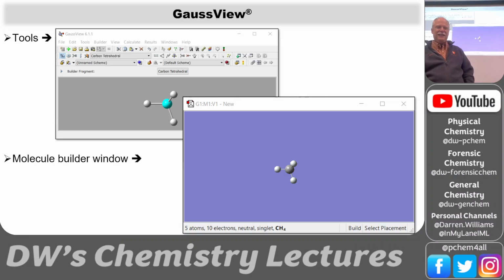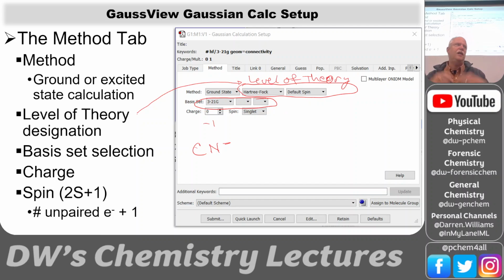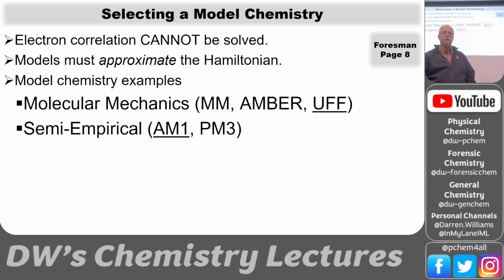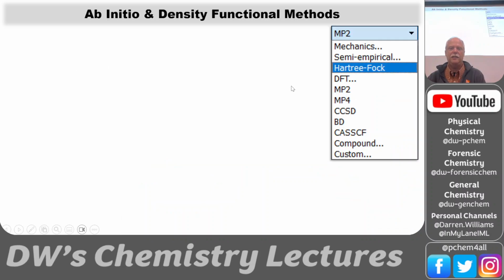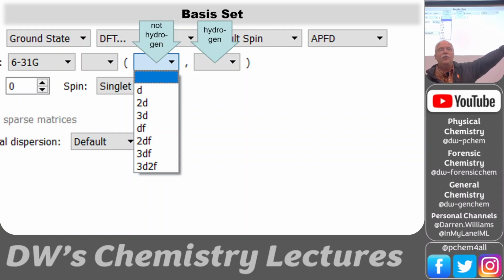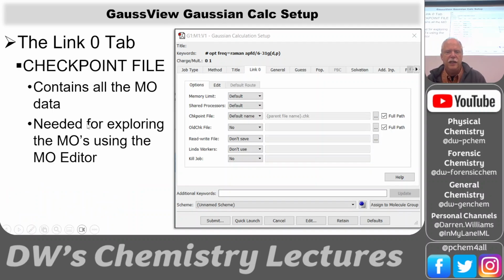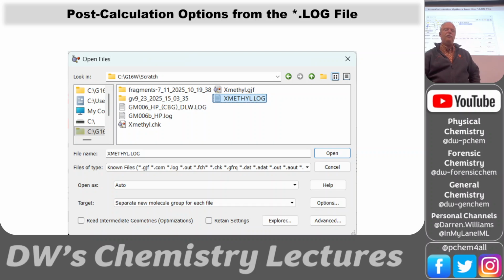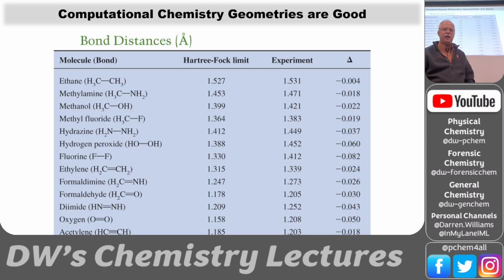Introduction to the Gaussian Computational Chemistry Program 2025 4448 L11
DW walks through the settings for the Gaussian computational chemistry suite for optimizing the geometries of molecules.